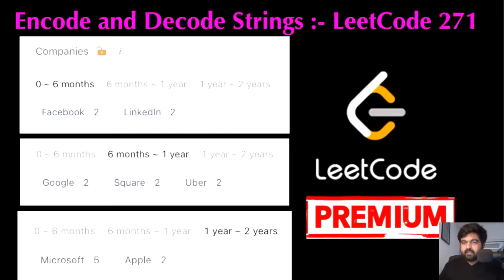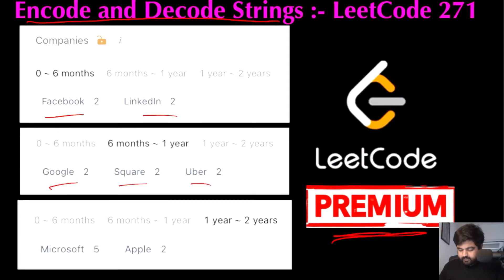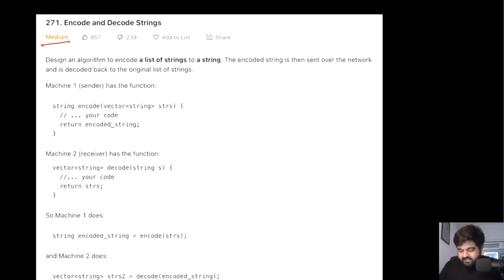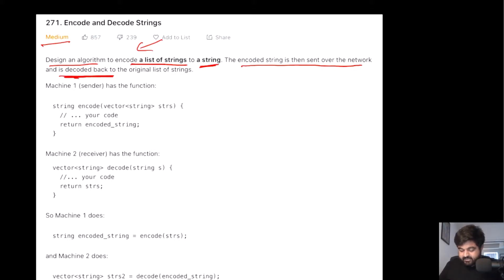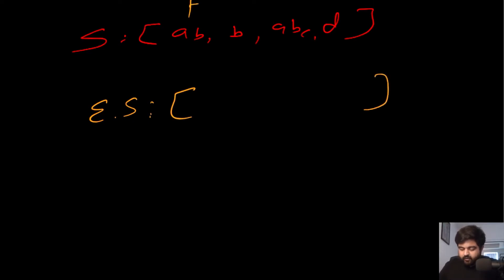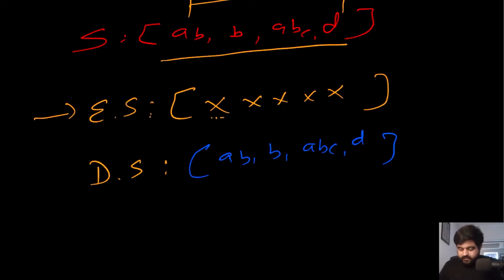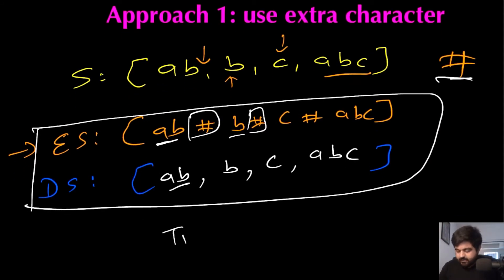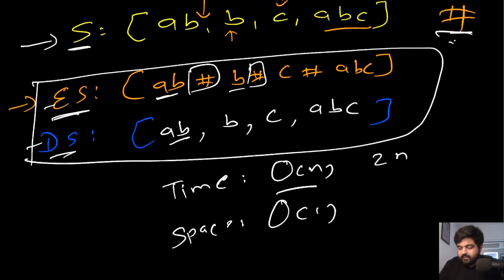Encode and Decode Strings: 271 - Leetcode Premium String interview @ google, meta, apple, linked-in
Learn to solve this amazing Leetcode Premium medium, String problem that has been asked in hundreds of technical interviews at companies like Google, Facebook, linled in, Microsoft, Meta, apple, Uber.

Leetcode: 271

1) To have a motive for me to solve leetcode problems.
2) In order to solve a LC problem, first I have to really understand the problem and explain my thought process, which solidifies my concepts.
3) I can document my progress. Also learn a new skill on how to run a YT channel.
4) My work can help other software engineers.
5) I can have something cool to mention in my linked-in and resume.

Here is a list of my dream Companies:

FAANG,
Meta,
Google,
Amazon,
Netflix,
Microsoft,
apple,
doordash,
roblox,
stripe,
instacart,
uber,
lyft,
linked In,
pinetrest,
bloomberg,
robinhood,
Goldman Sachs,
box,
two sigma,
byte dance,
air bnb,
nuro,
ui path,
oracle,
data bricks,
waymo,
dropbox,
coinbase,
snowflake,
snap,
nvdia,
broadcom,
slack,
intel,
cisco,
indeed,
salesforce,
wayfair,
okta,
splunk,
service now,
coursera,
square,
upgrade,
mozilla,
yelp,
unity,
ebay,
affirm,
stach adapt,
amplitude,
github,
wish,
brex,
etsy,
chime,
shopify,
amd,
GoDaddy,
IBM

Introduction: 00:00
Understanding the Problem Statement: 00:23
Optimal Solution Approach 1: 01:28
Optimal Solution Approach 2: 03:49
Coding: 06:07